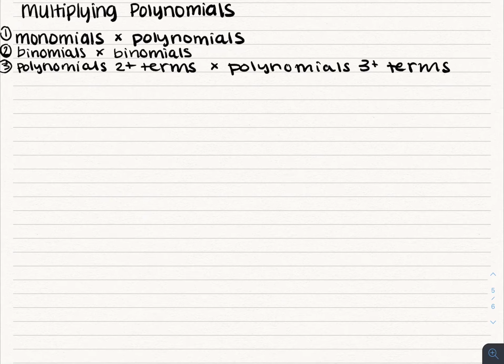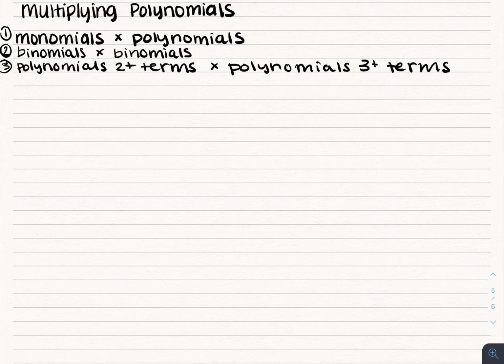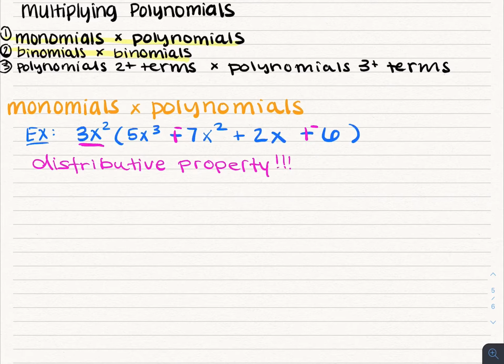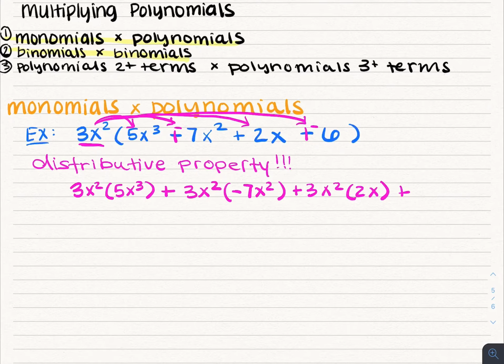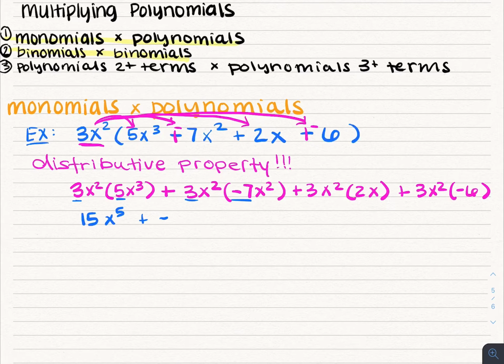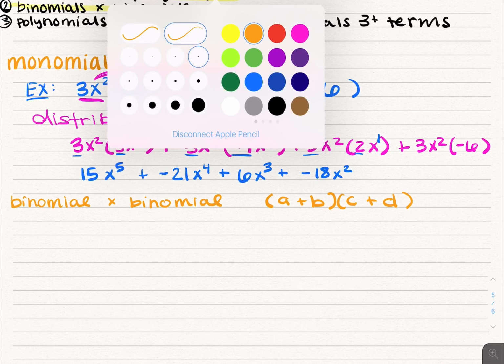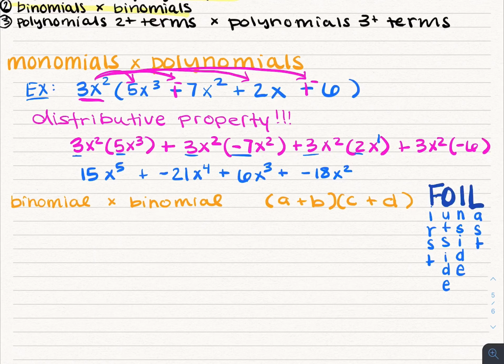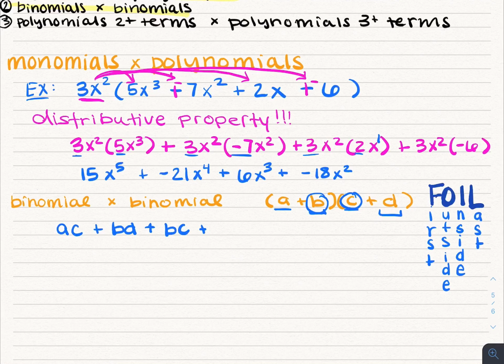Multiplying Polynomials - Monomial x Polynomial